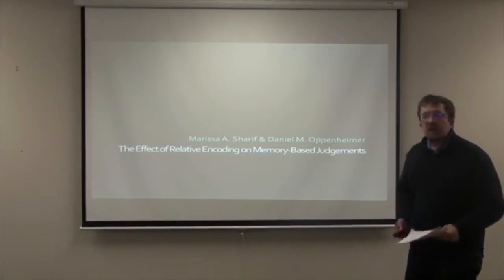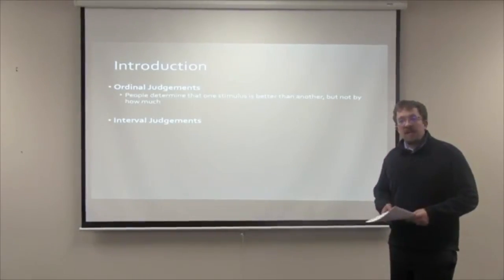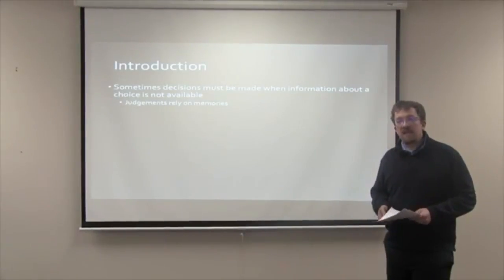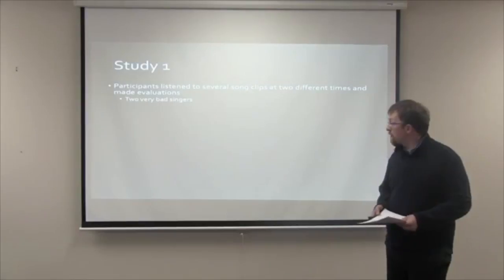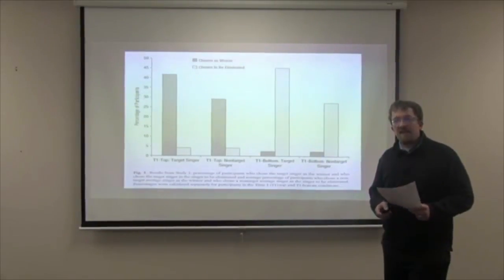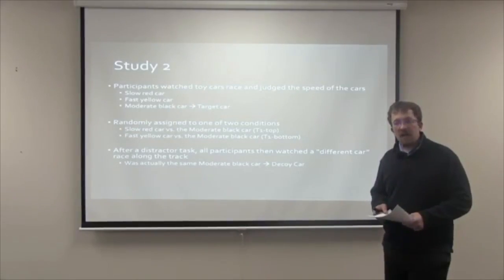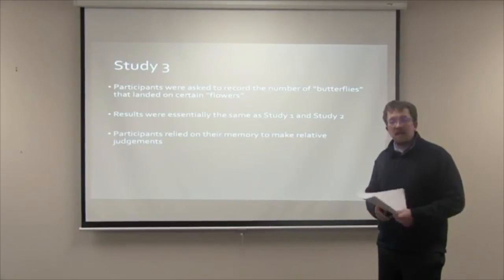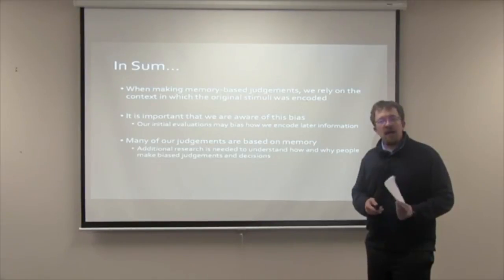Mills Control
This video is about Mills Control